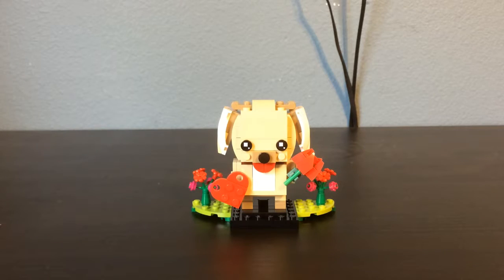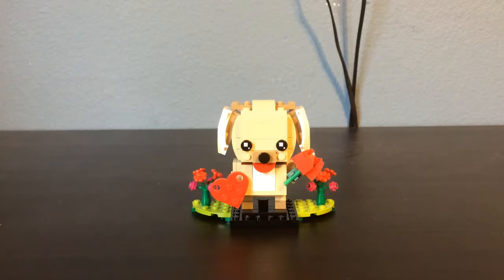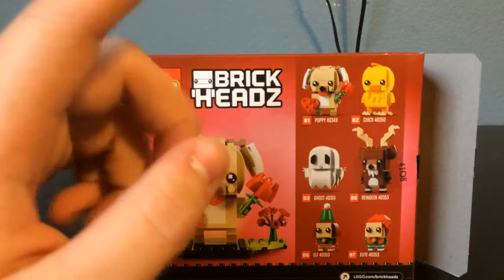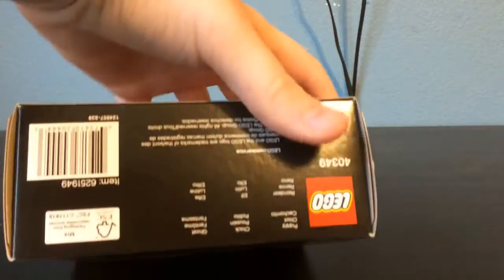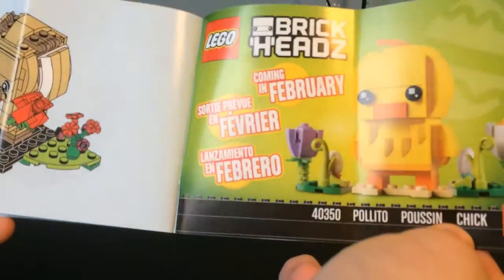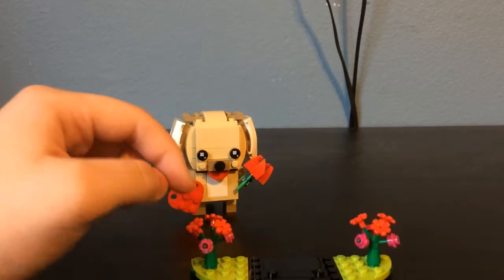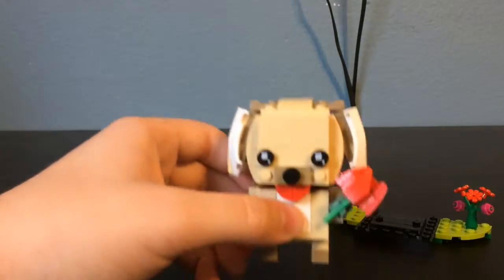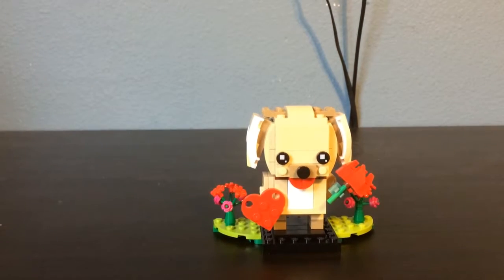LEGO Valentines Puppy Time Lapse and Review - (40349)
Let me know what you think of this set down below in the comment section!

Hey guys, this is the new LEGO seasonal Valentine's Day Puppy Brickheadz figure that was released January of this year.